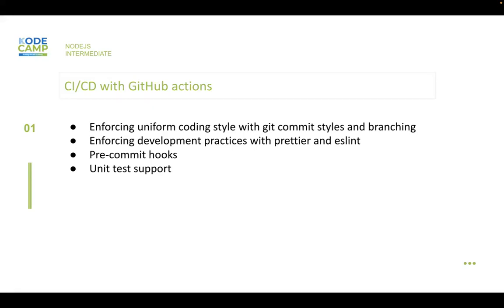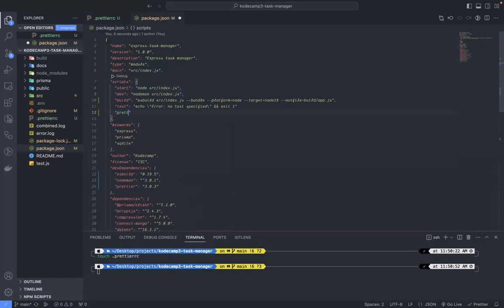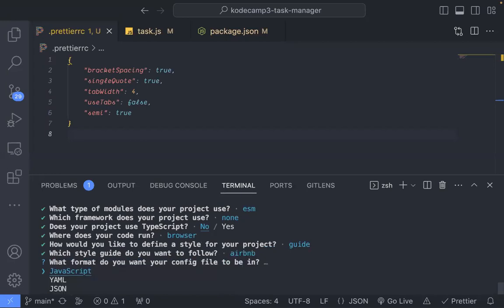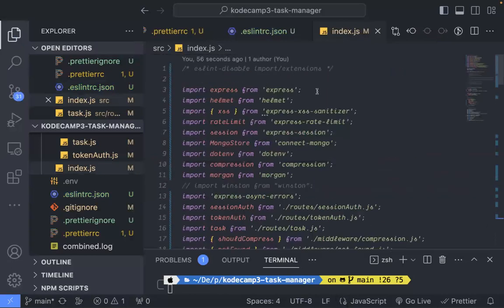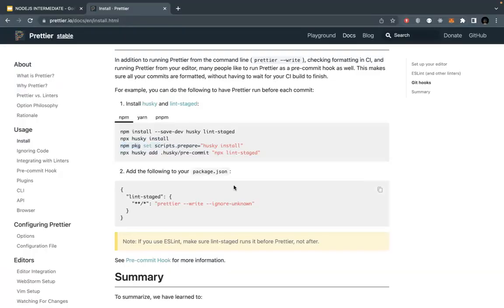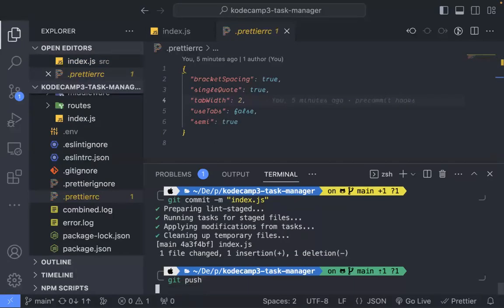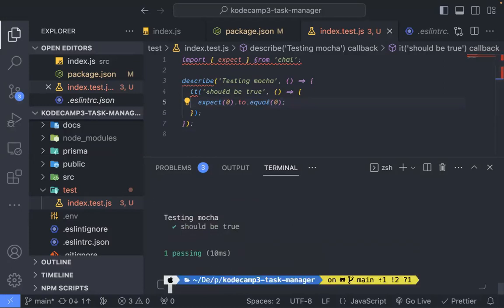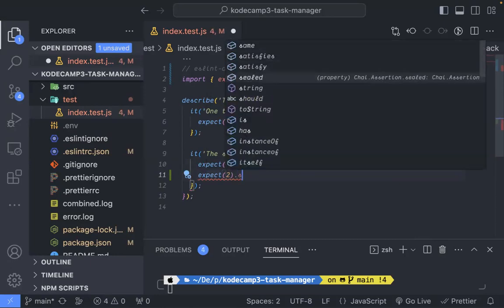23. KodeCamp 3.0 Intermediate NodeJs - Enforcing Uniform Coding Style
Enforcing Uniform Coding Style